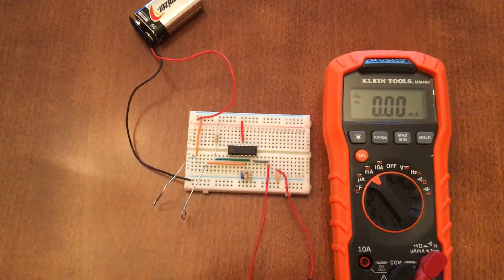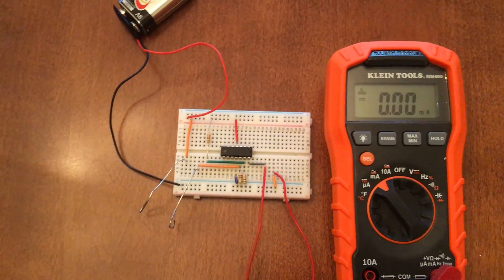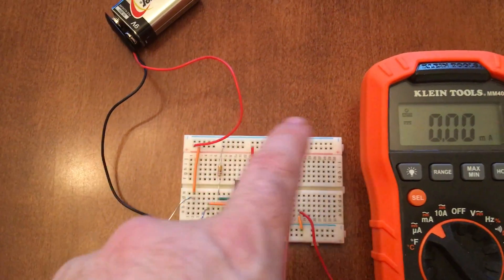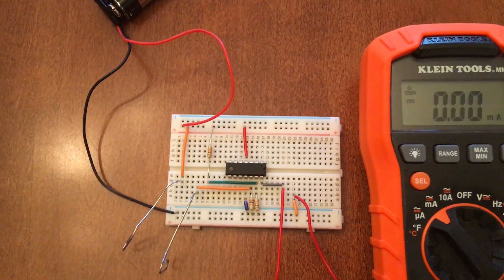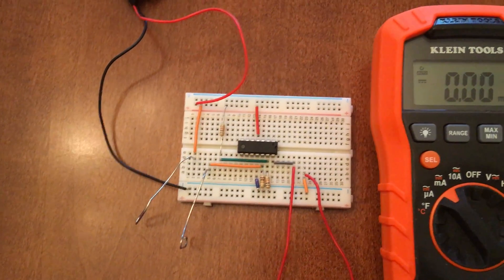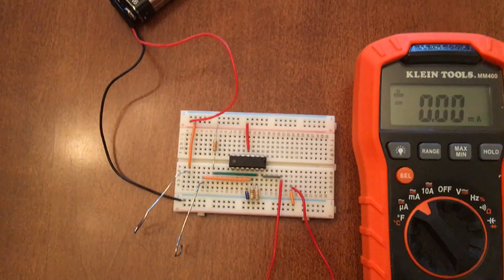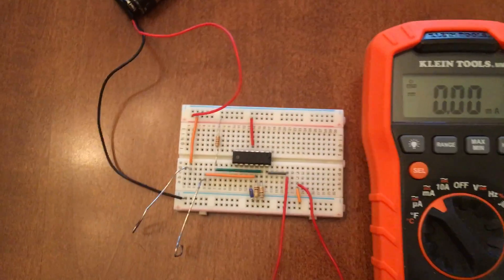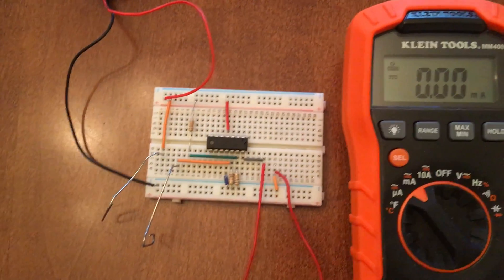ECE 285 ECP1 Touch Sensor